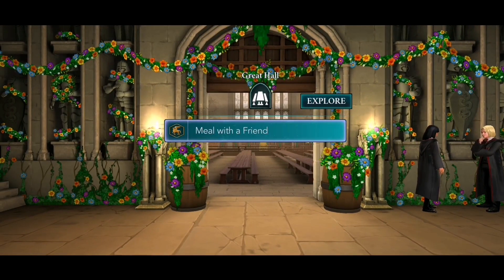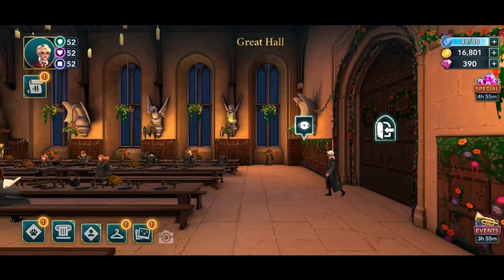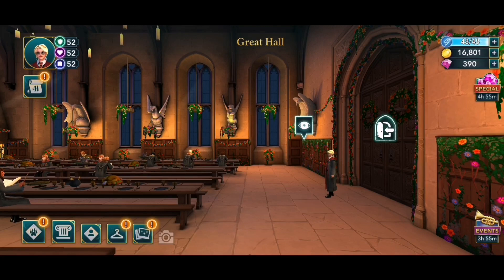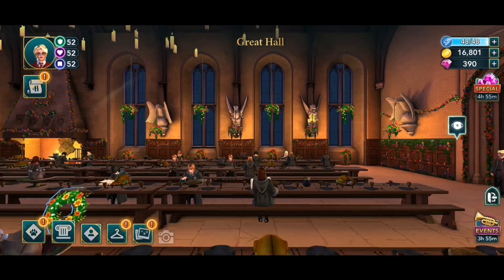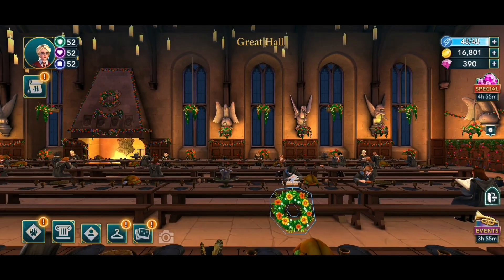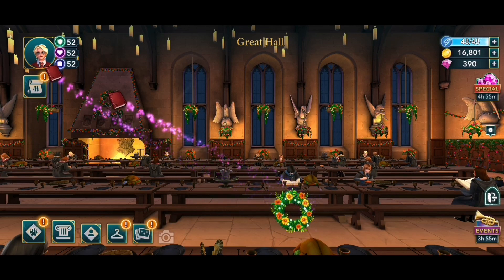FLOWER WREATH DAY 3 LOCATION // HOGWARTS MYSTERY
If you want to follow me on other social media, you can check out my: